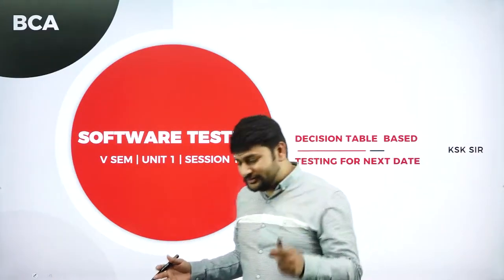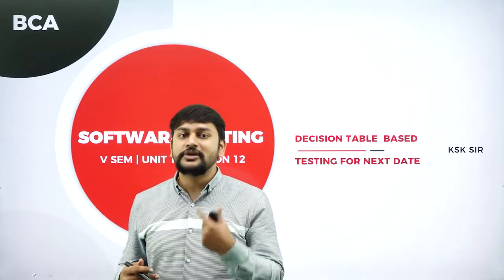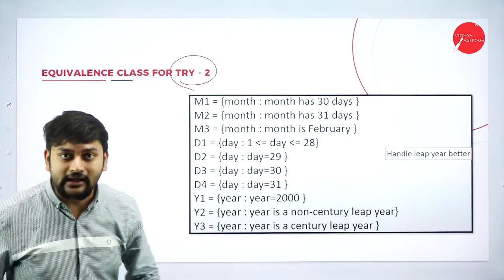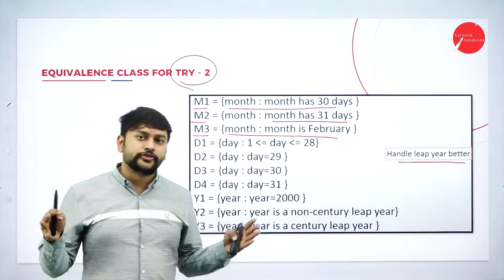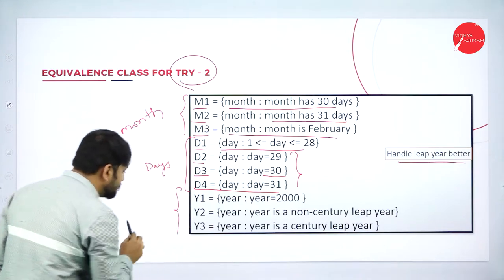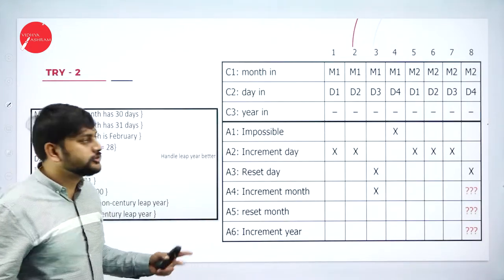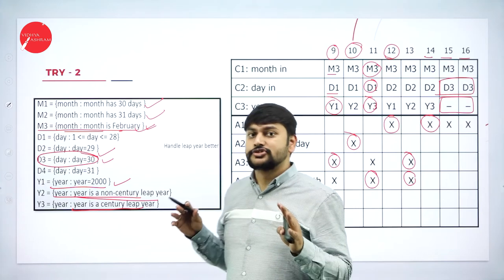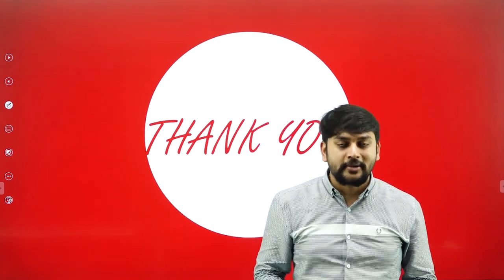DAY 11 | SOFTWARE TESTING | V SEM | B.C.A | DECISION TABLE BASED TESTING FOR NEXT DATE | L11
Course : B.C.A
Semester : V SEM
Subject : SOFTWARE TESTING
Chapter Name : DECISION TABLE BASED TESTING FOR NEXT DATE
Lecture : 11